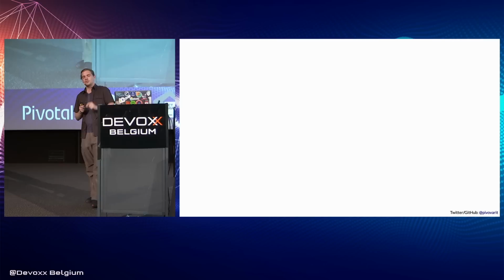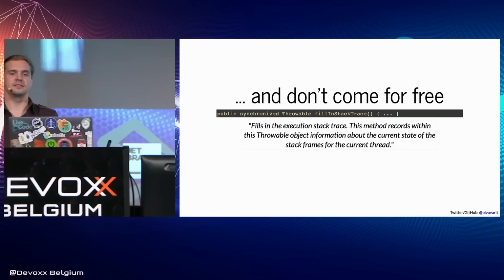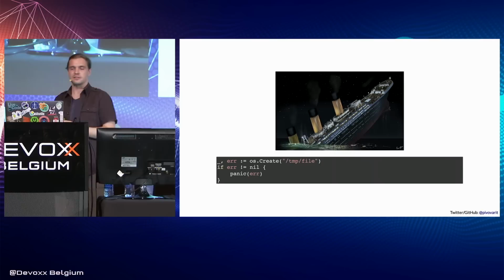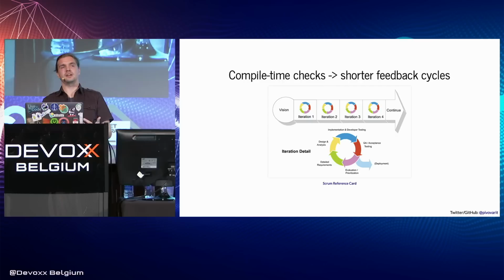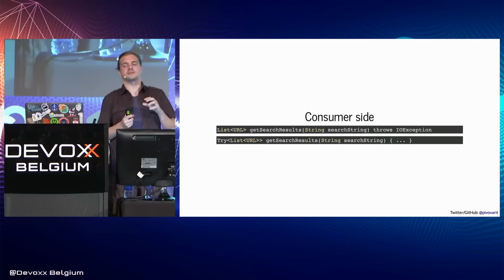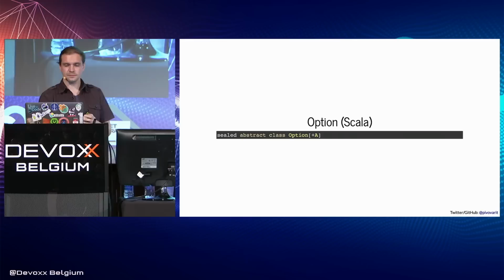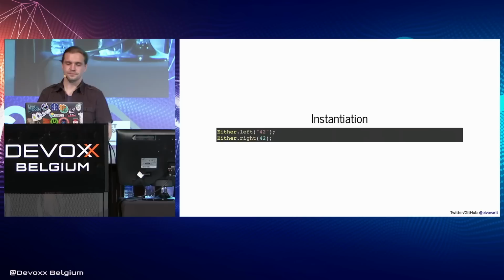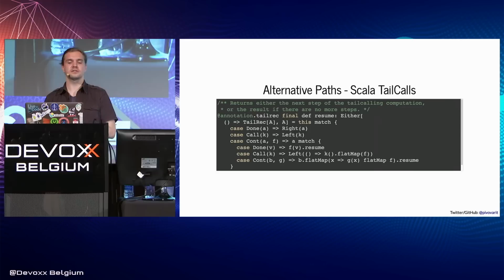Functional Exception Handling in Java with Vavr by Grzegorz Piwowarek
Exception handling in Java is often considered cumbersome and not very aesthetically appealing. In this session, we'll have a look at how functional languages deal with error handling and how we can adapt those approaches in the world of Java with Vavr.

Simply put, we'll see how can we avoid “throws” by using Optional, Try, Either and by leveraging type-driven-development in general.

Grzegorz Piwowarek
From @CasumoTech
Grzegorz Piwowarek is a hands-on tech lead at @CasumoTech, a trainer at @bottega_it, a blogger at 4comprehension.com.

He was professionally involved in projects involving systems integration, image recognition, and recently in highly-scalable, distributed solutions.

Besides software development, he is a professional yo-yo player and a guitarist in a progressive metal band - Visions of Tondal.